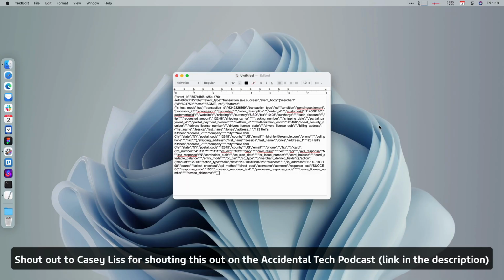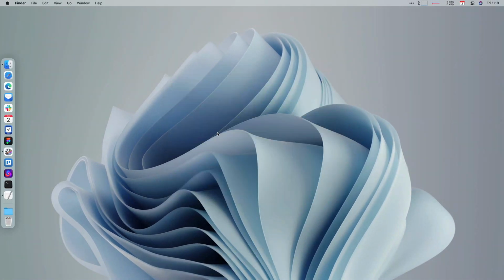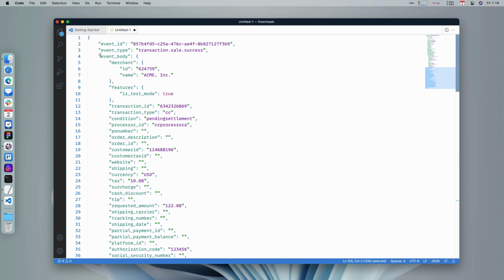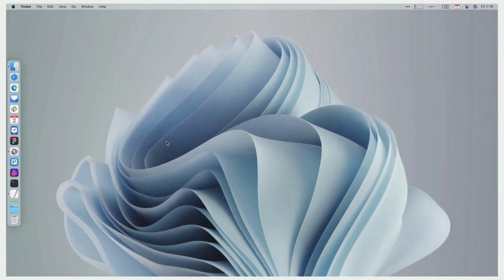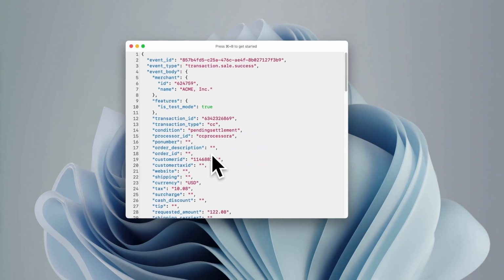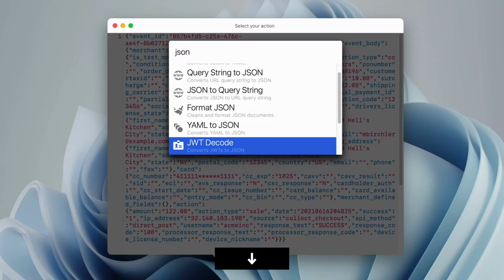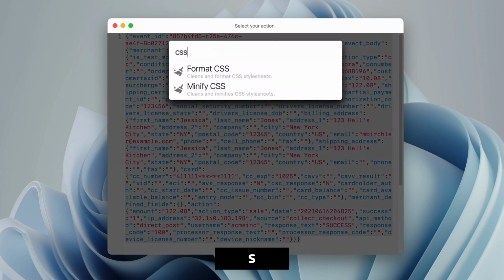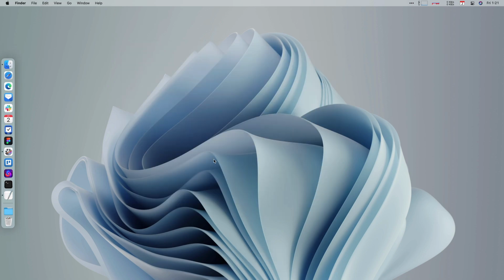Boop: Modify text on your Mac in no time